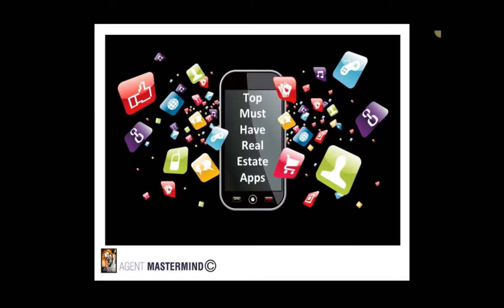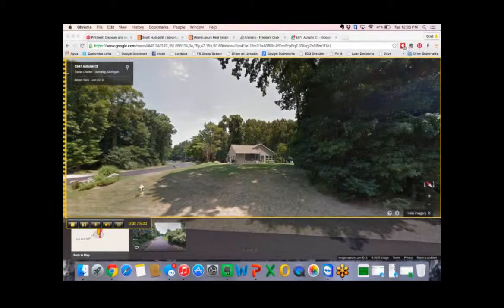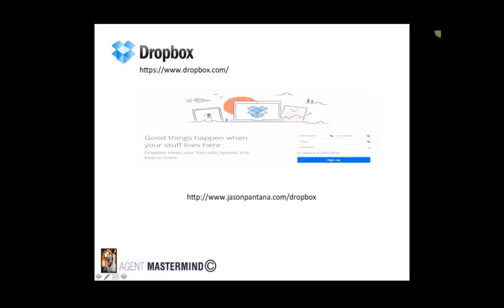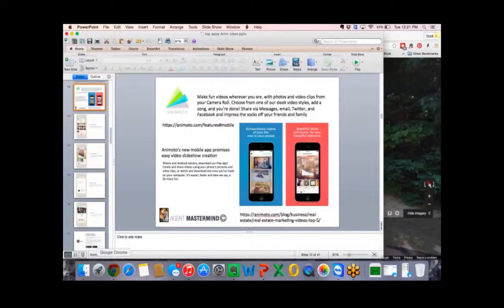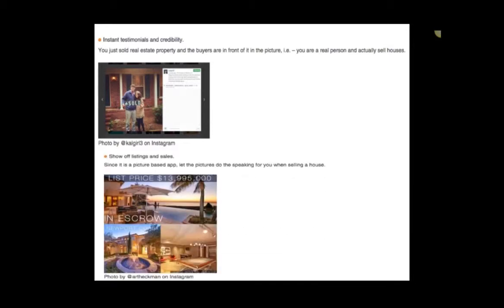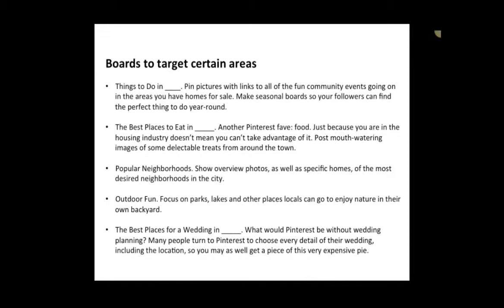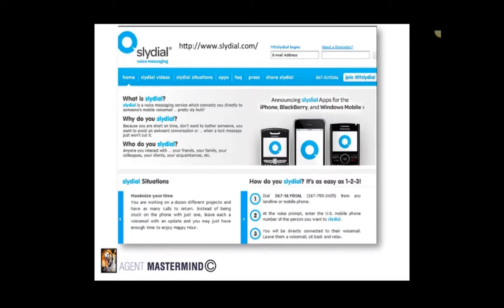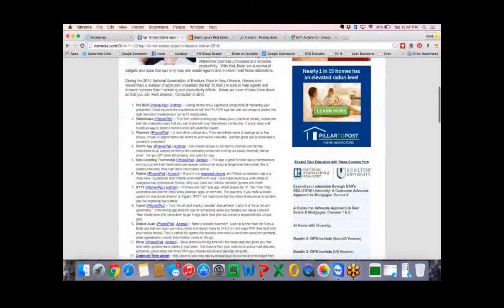Agent Mastermind Saturday Strategy » 15 Must Have Apps for your Real Estate Business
On this Saturday Strategy Agent Mastermind class,
Join us for the next live Agent Mastermind class on Saturday, May 2nd, where we discuss the top Real Estate apps and how you NEED to be using these in your business.

These amazing apps can really set you apart amongst your competition and will help you streamline and simplify your business, contacts, marketing, social media and more. Learn how you can stay ahead of the technological curve from the palm of your hand and grow your real estate business in the process.

Questions, Comments or For more information you can email Christian Penner at or visit us or you can call us directly at
Christian Penner
Mortgage Banker | Mortgage originator